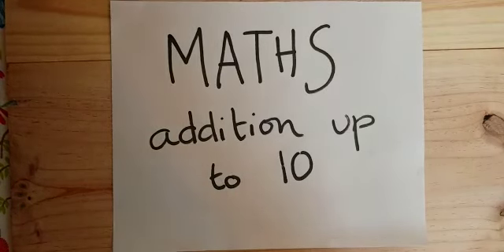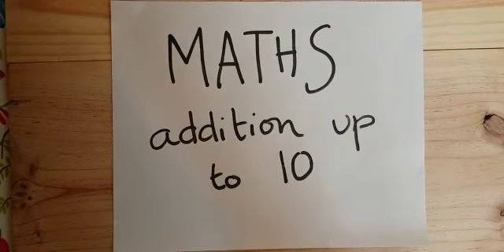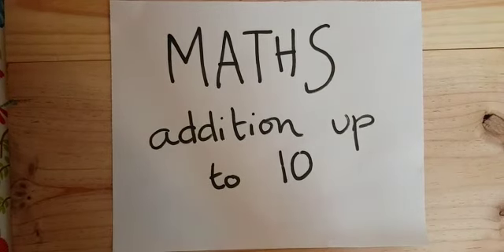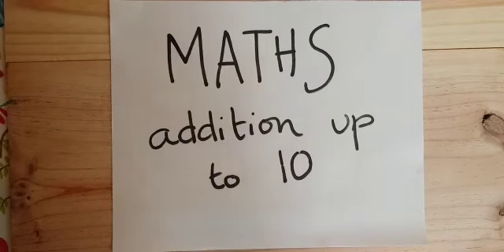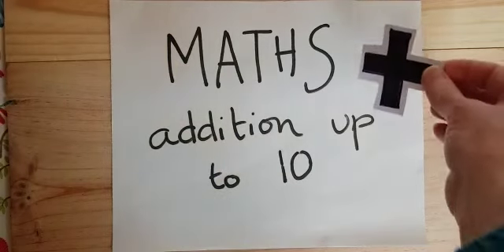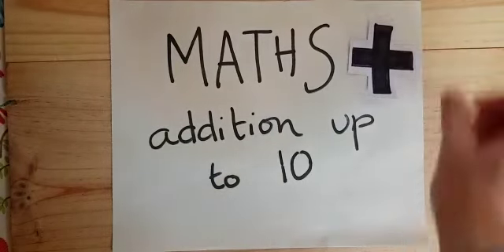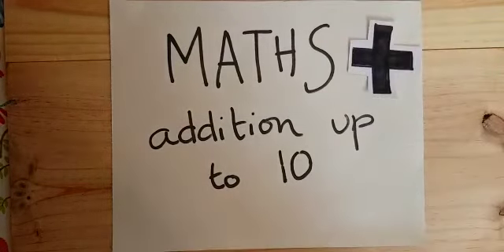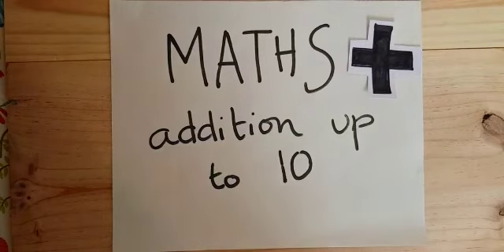Maths - Addition Up To 10, by Amalia